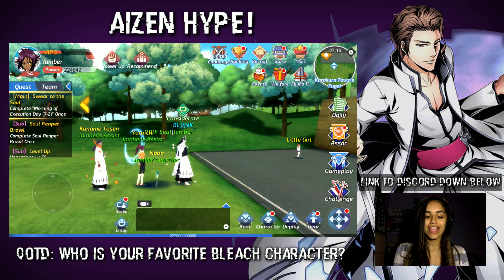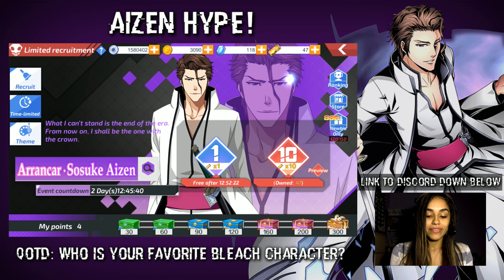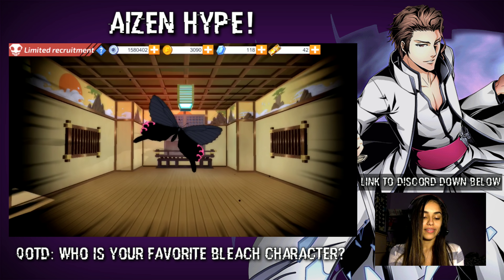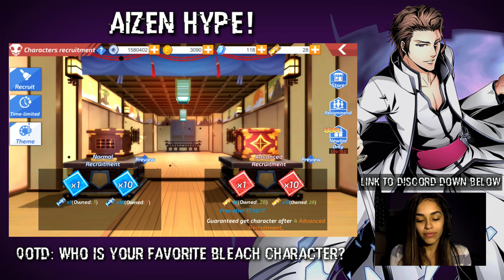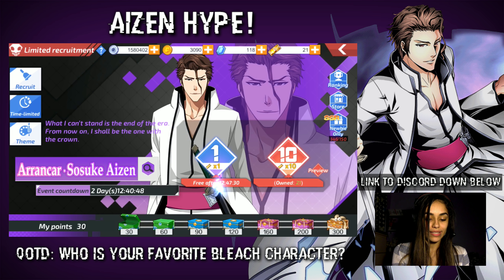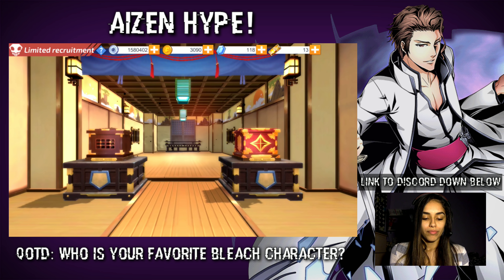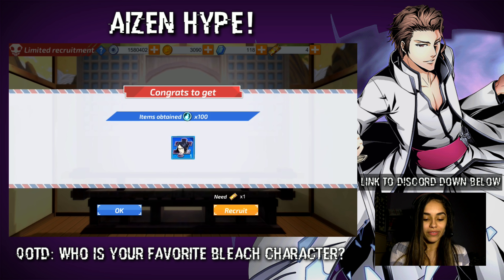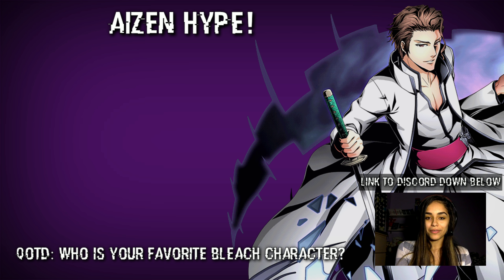Bleach Mobile 3D Summon for Aizen! 47 tickets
Hey guys! I hope you enjoy my first video of this new game I’m playing!